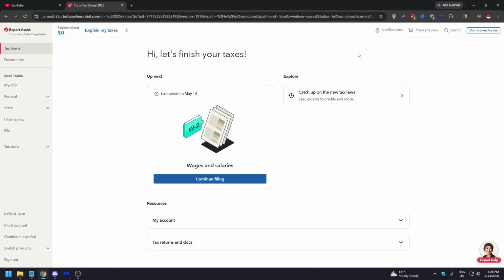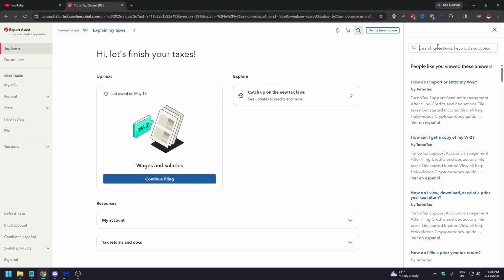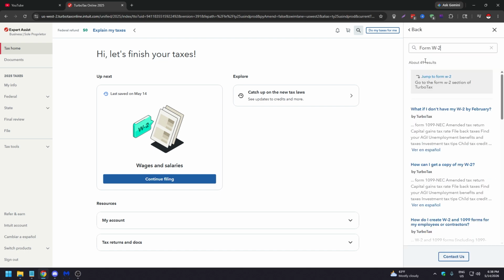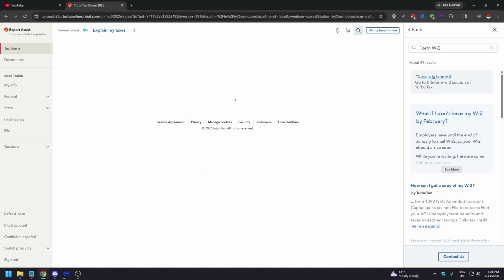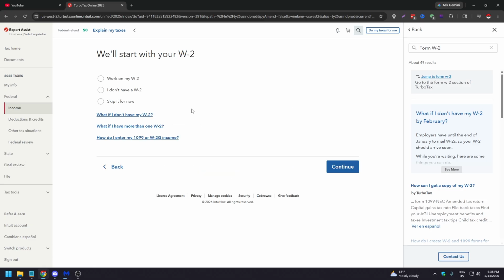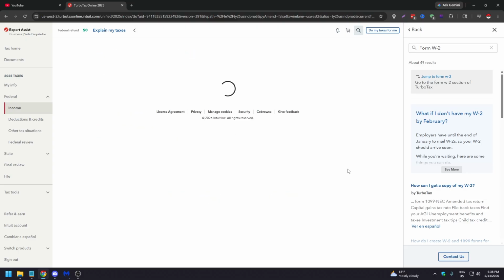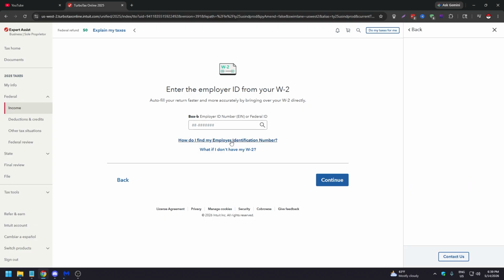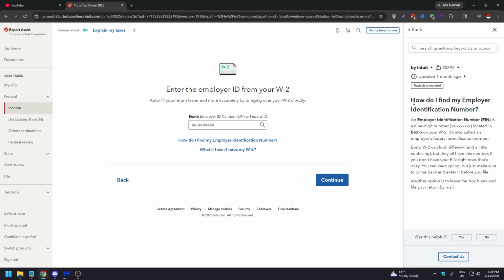How to Add a W-2 Form in TurboTax in 2026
How to Upload W-2 Form in TurboTax

Adding a W-2 form is a key step when filing your taxes, especially when using tools like TurboTax. The W-2 contains your income and tax withholding information, which is required to complete your tax return accurately. TurboTax makes it easy by guiding users through entering or importing this information.

This overview focuses on the basic process of adding a W-2 without going into complex tax rules. It highlights how users can enter details manually or import the form from supported employers to speed up filing.

It’s important to note that not all employers support automatic W-2 import, so manual entry may sometimes be required.